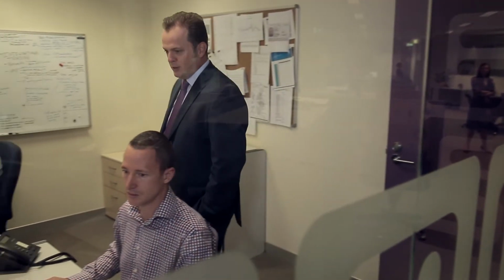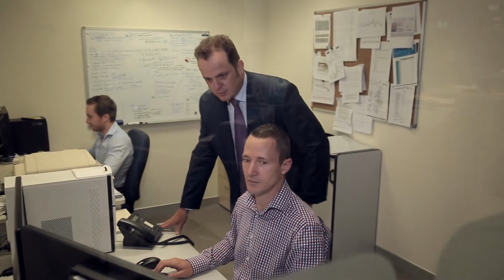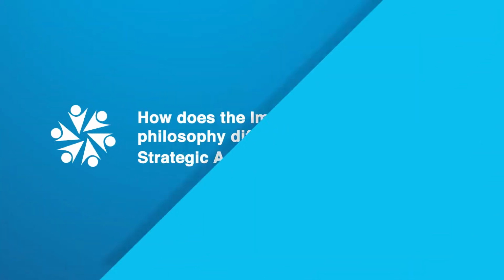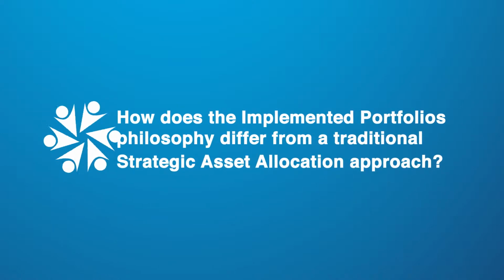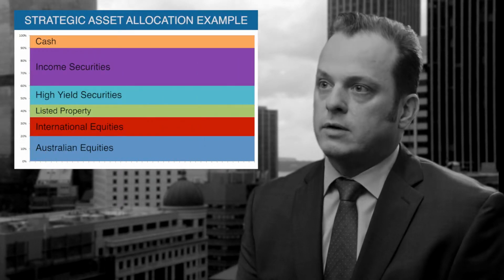Dynamic Asset Allocation DAA Philosophy | Implemented Portfolios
Implemented Portfolios investment programs are run by a professional and highly credentialed Asset Allocation & Investment Committee (AAIC). The AAIC's task is to construct a series of risk-based investment portfolios that aim to provide appropriate returns for a commensurate level of risk.

The AAIC focuses on producing a long term forecast for each asset class. Each quarter the committee uses a rigorous analytical framework to undertake a thorough assessment of each asset class in the broader context of the economic environment and investment markets.